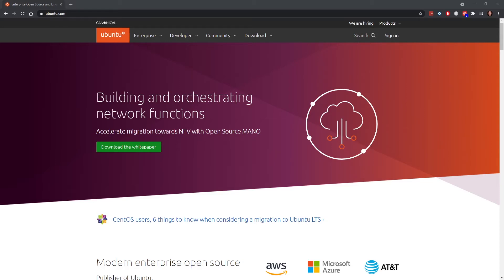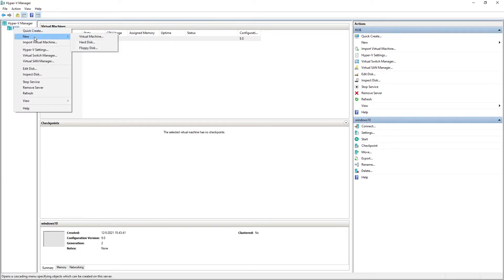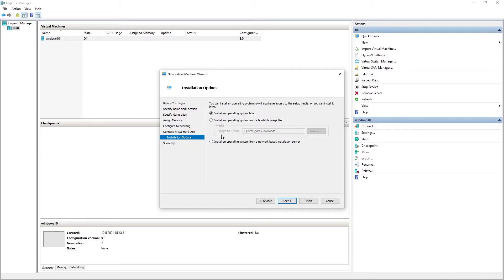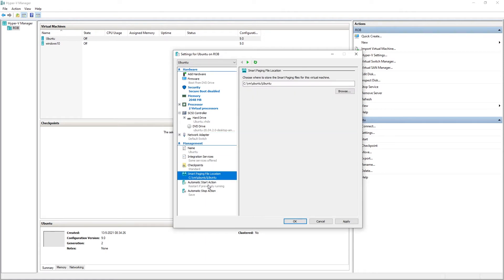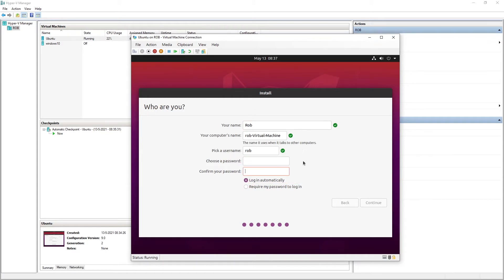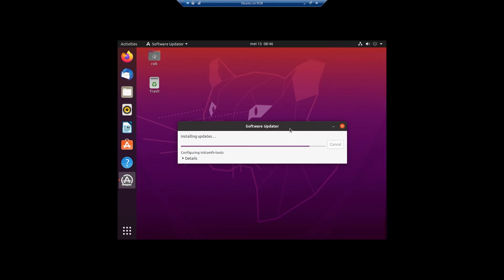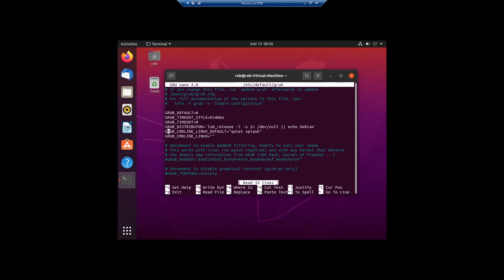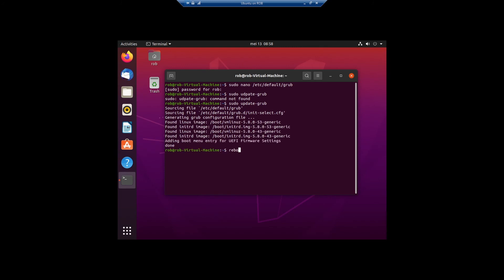How to install UBUNTU 20.04 LTS on a Hyper-V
In this video i show you how to do an installation on a virtual machine made on Hyper-v and i show you how to fix the resolution so UBUNTU can be full screen.

Help support me and share my video's

Timestamps

0:00​ Introduction
0:15​ Download Ubuntu 20.04 LTS for free.
0:52 Make a Virtual machine in Hyper-V
4:48​ how to fix Ubuntu resolution on hyper-v
6:27​ wrap up